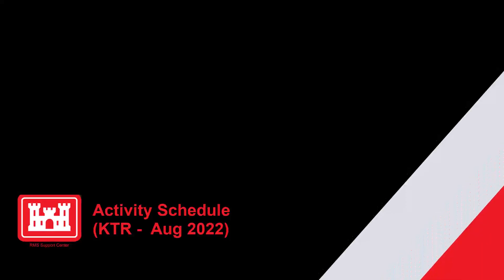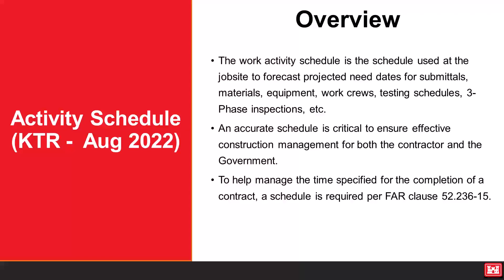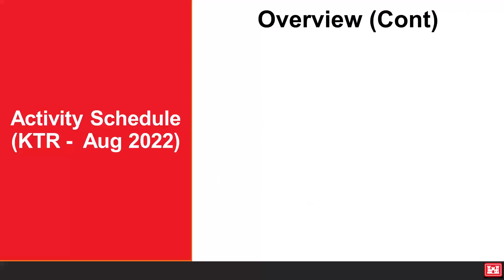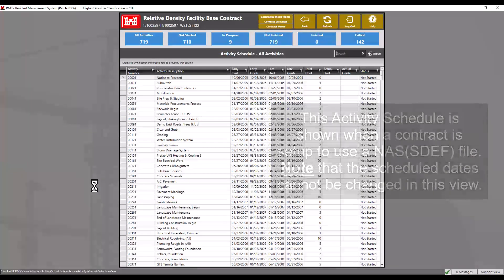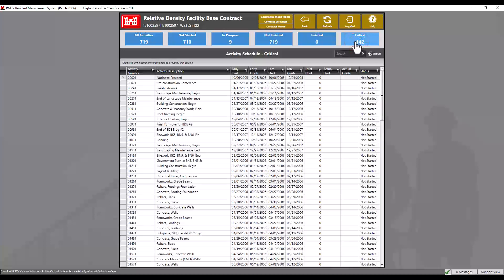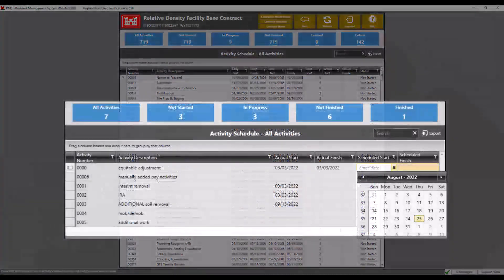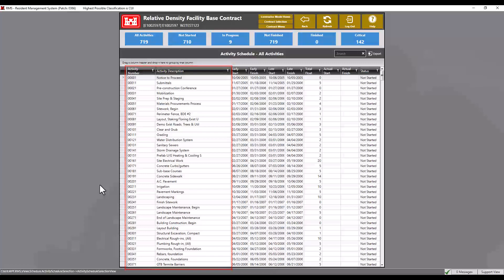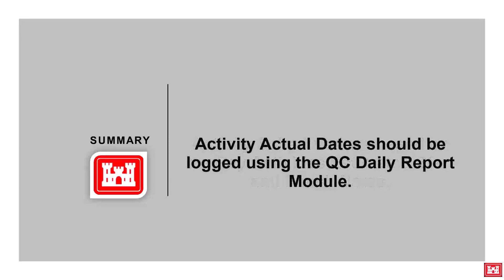Activity Schedule - (KTR - Aug 2022)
Table of Contents:

0:06 - Introduction
0:13 - Overview
1:32 - Viewing Activity Schedules
2:51 - Manual Entry
3:27 - Exporting Document
3:45 - Summary

- How to Import a SDEF File